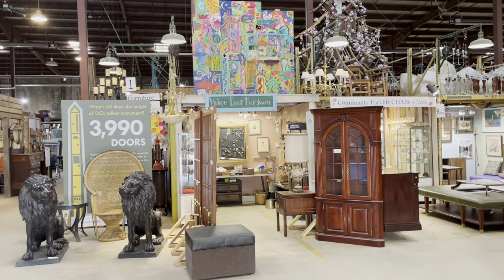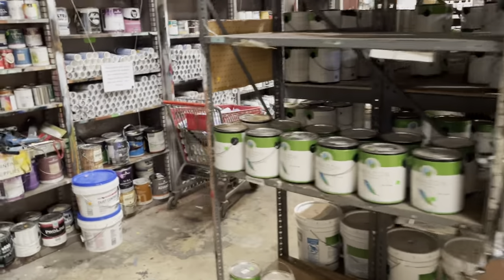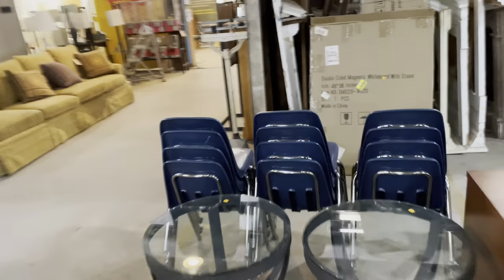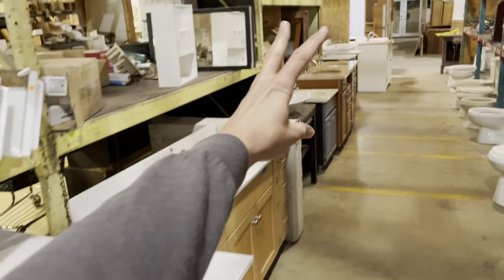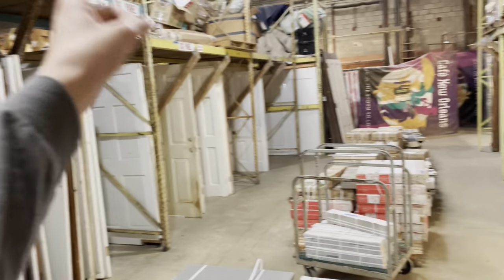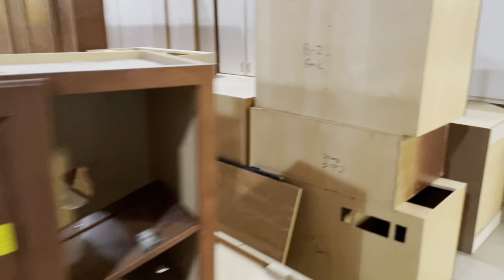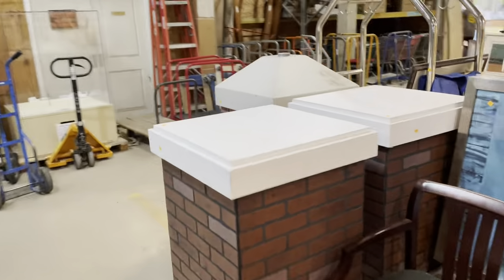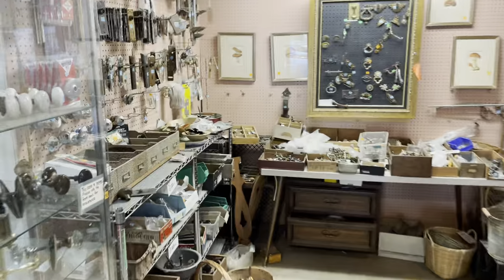General Warehouse Overview Tour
What's it like at the reuse warehouse? Stuff comes and goes every day, so the inventory is constantly changing, but you can follow along on this video tour to see what's currently in the warehouse and what types of materials we sell and accept for donation! Visit us any day between 12 and 5 pm to go on your own reuse warehouse adventure.